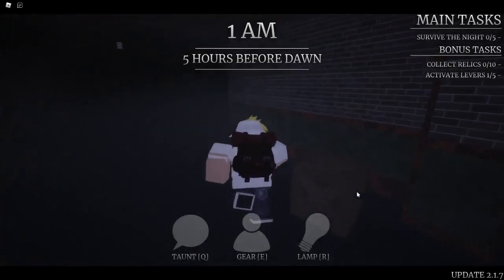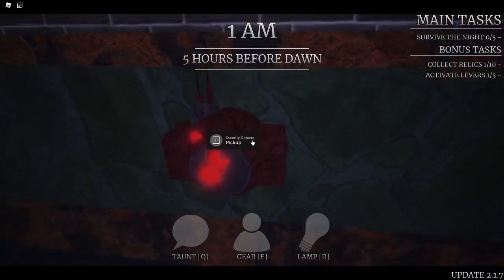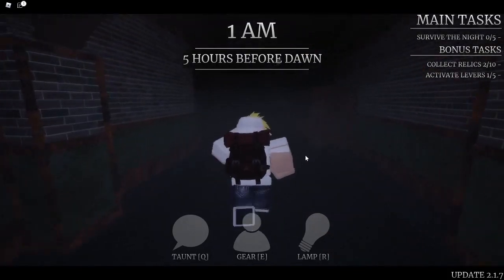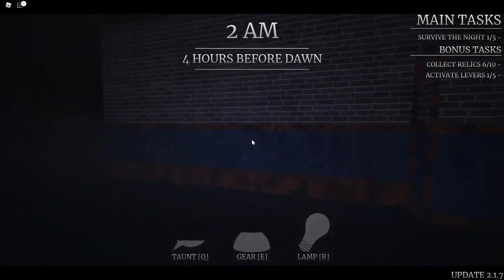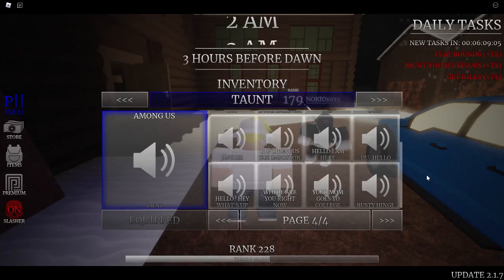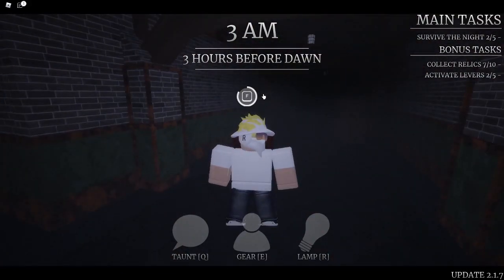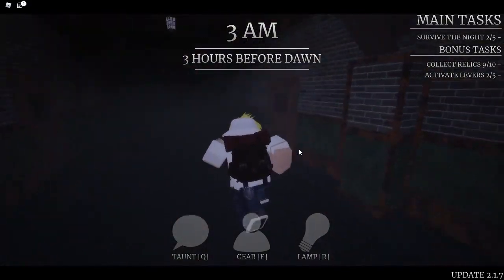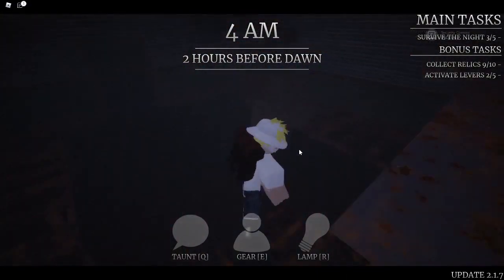MURCH'S CCTV + CLOSED CIRCUIT AUDIO! | Survive the Night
► Description
Murch's CCTV: Places a security camera you can see through
Closed Circuit Audio: "Murch's CCTV" plays taunts through the camera, can be picked up at any distance